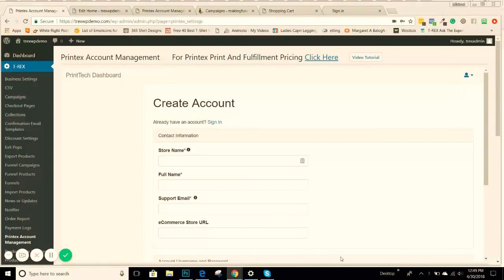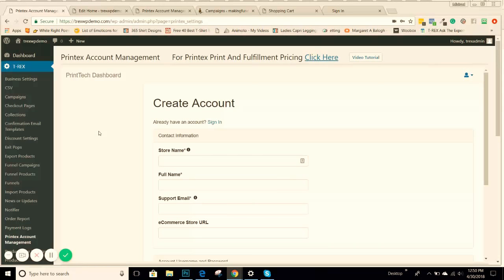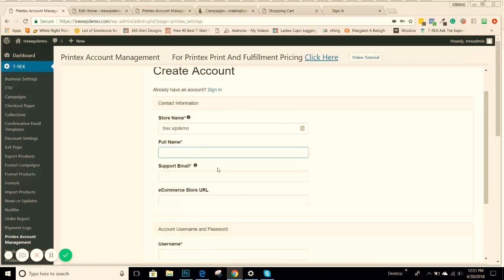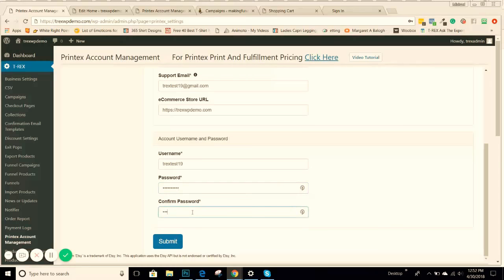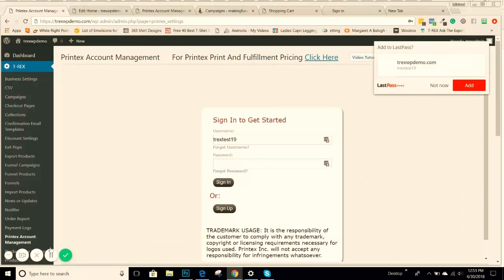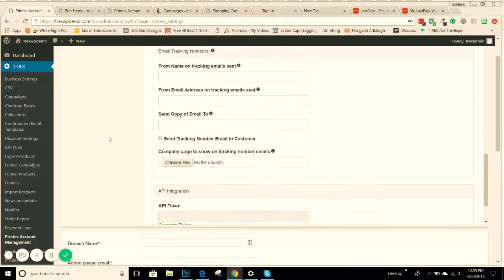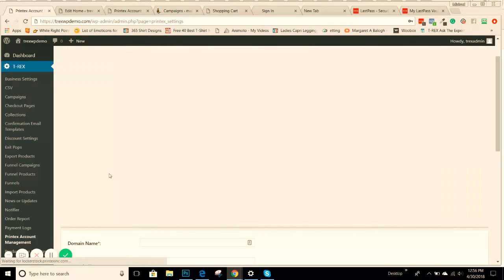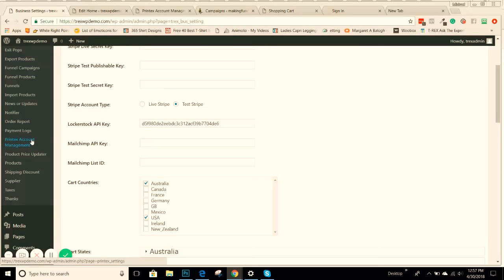T-REX Training Video-Creating A Lockerstock Account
T-REXecom training How to create a PrintTech-Lockerstock account. Lockerstock will manage all of your customer's orders, tracking numbers, product creation, product shipping and pricing.